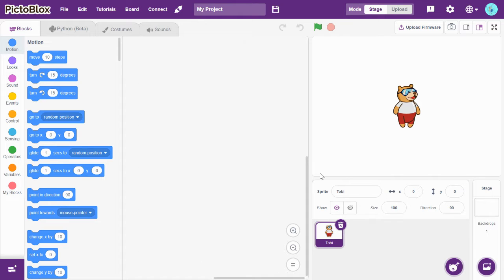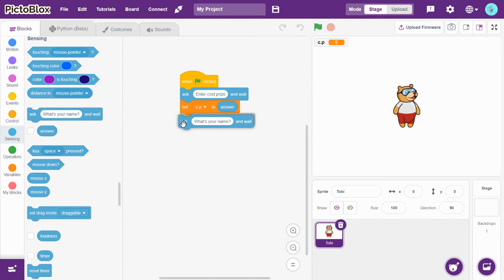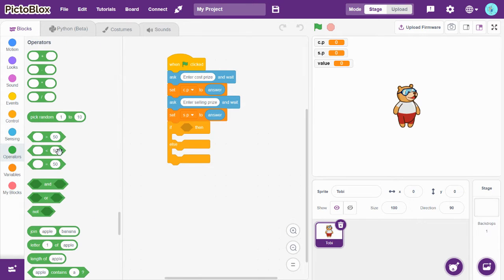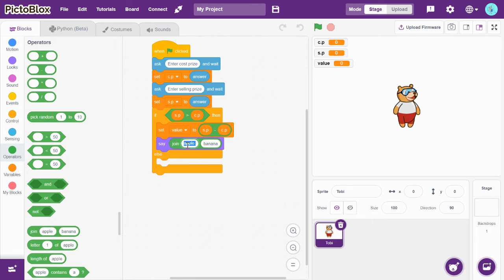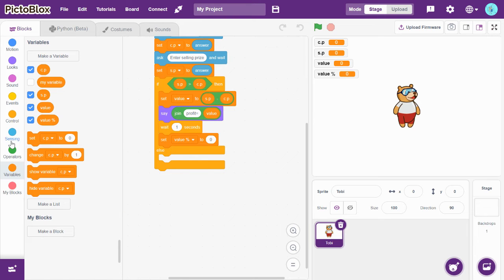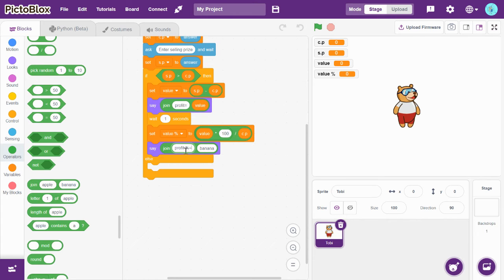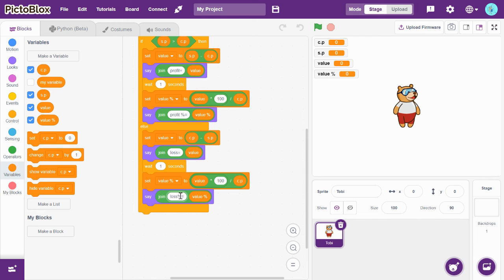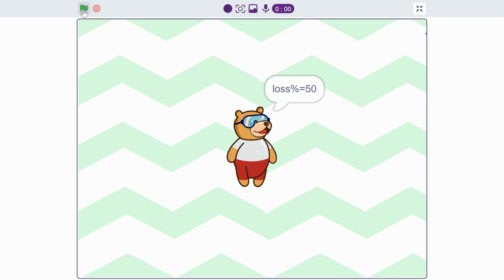Profit or loss||pictoblox